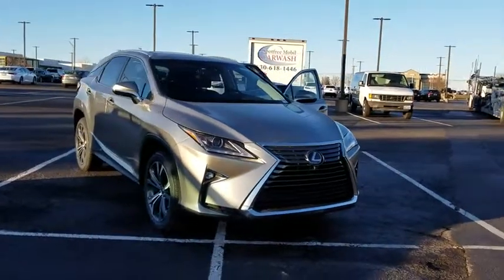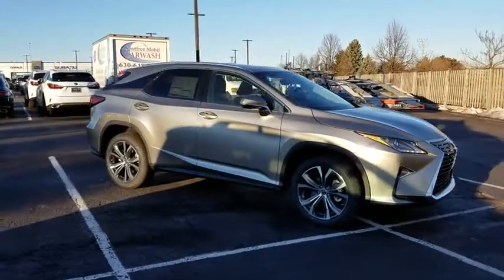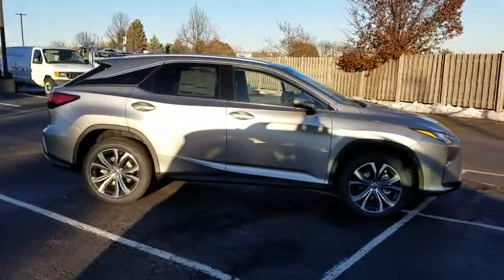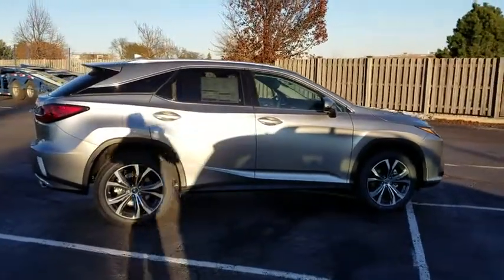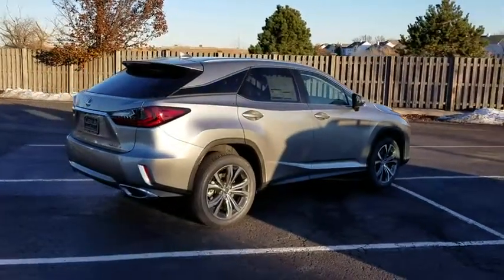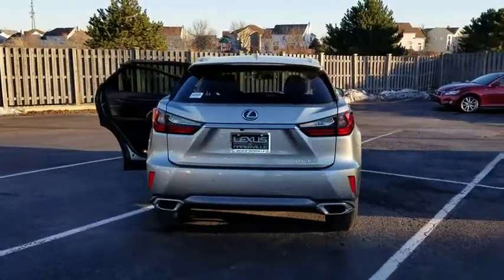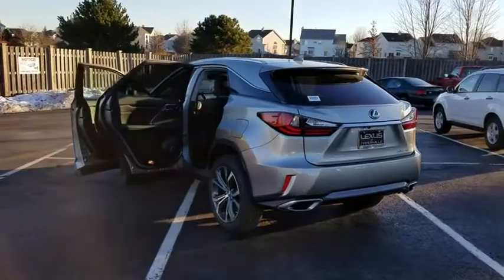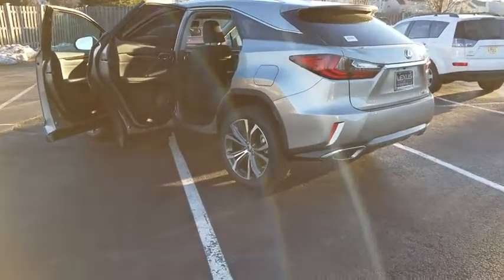2019 Lexus RX Naperville, Aurora, Joliet, Downers Grove, Bolingbrook, IL 190439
Silver New 2019 Lexus RX available in Naperville, Illinois at Lexus of Naperville. Servicing the Aurora, Joliet, Downers Grove, Bolingbrook, IL area.
2019 Lexus RX RX 350 - Stock#: 190439 - VIN#: 2T2BZMCA4KC179254

2019 Lexus RX 350 Silver AWD AWD, Blk Lth. 19/26 City/Highway MPG4D Sport Utility